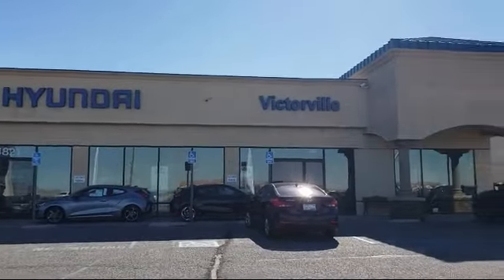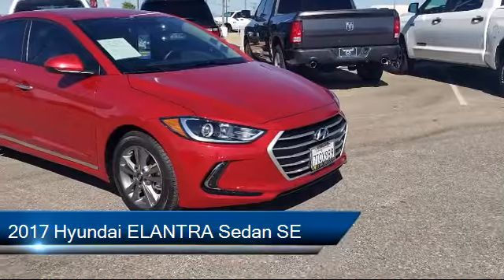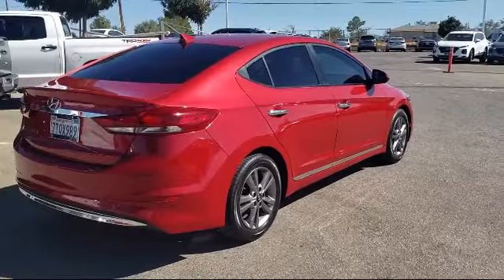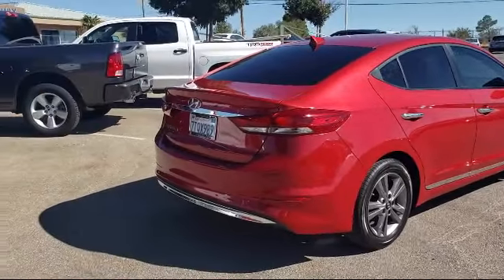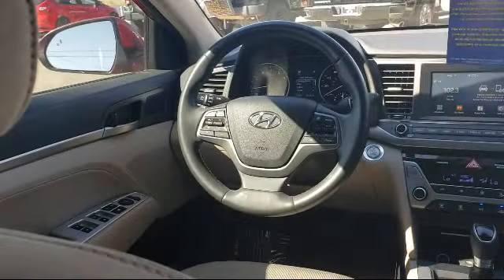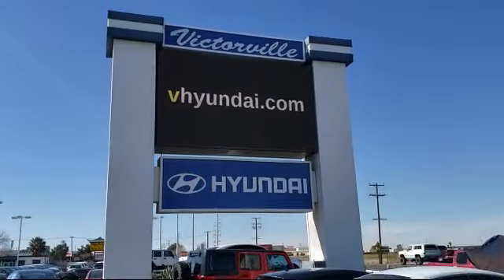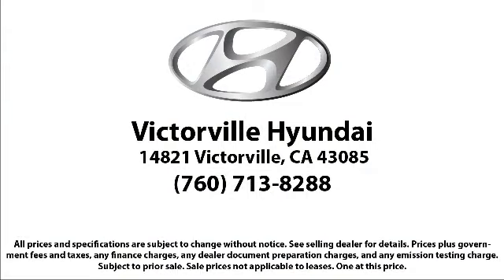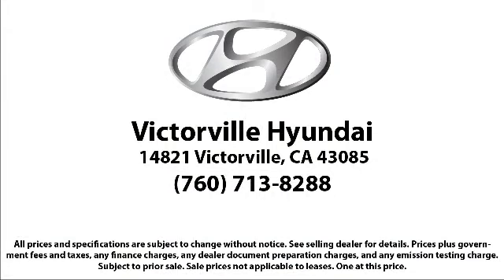2017 Hyundai ELANTRA Sedan SE Victorville Apple Valley Hesperia Adelanto Barstow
2017 Hyundai ELANTRA Sedan SE Stock Number: 1908032 Vin:5NPD84LF0HH044659.

Victorville Hyundai
14821 Palmdale Rd A